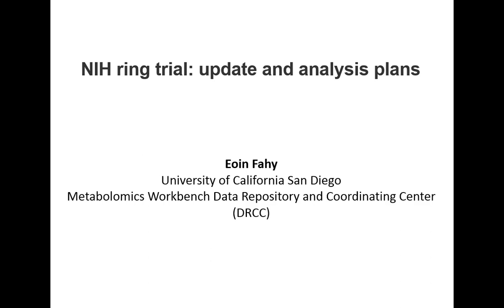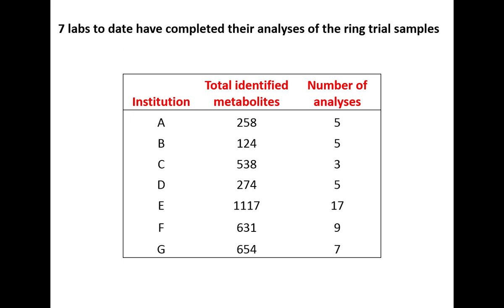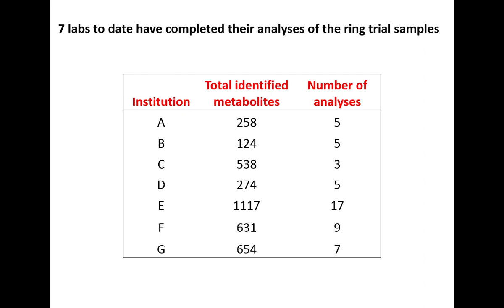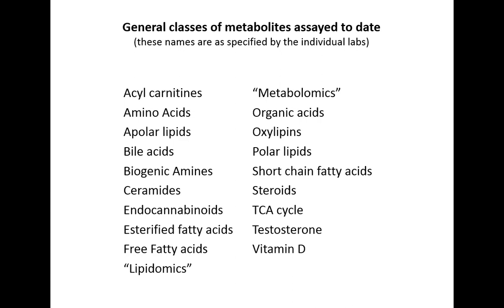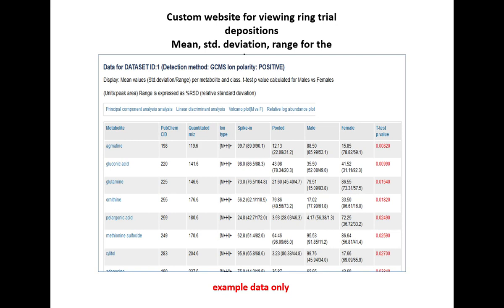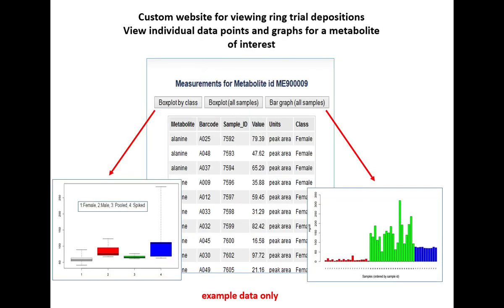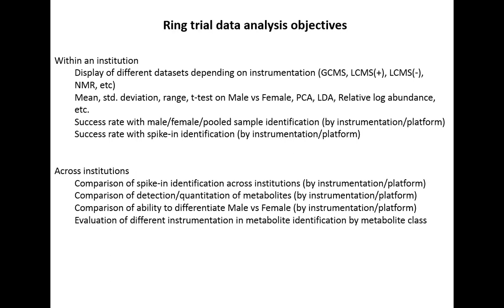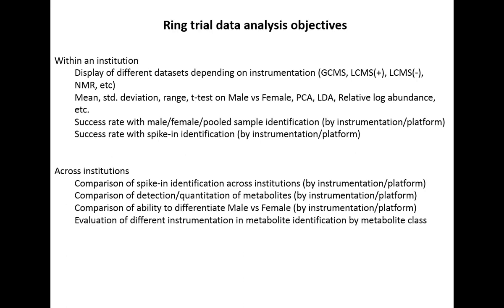2015-WOJ03: Update and Analysis Plans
NIH Ring Trial: Update and Analysis Plans - Eoin Fahy (June 29, 2015)